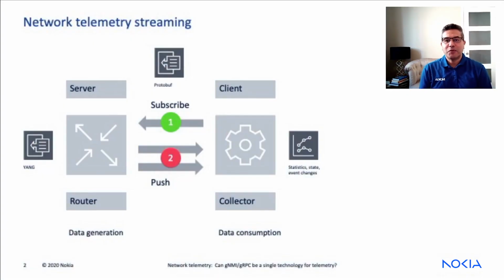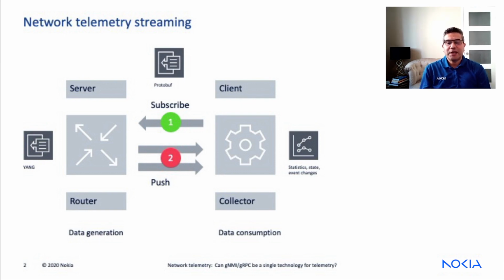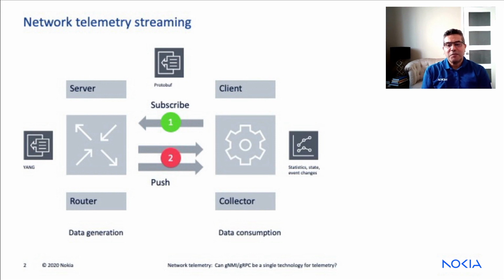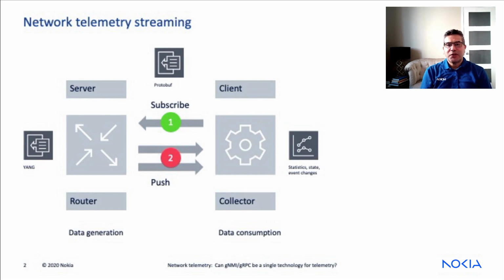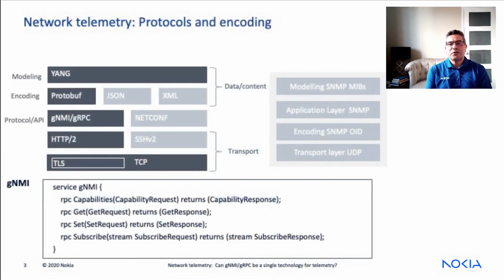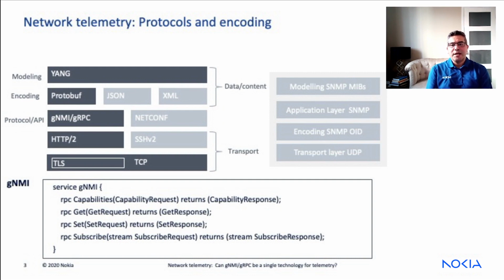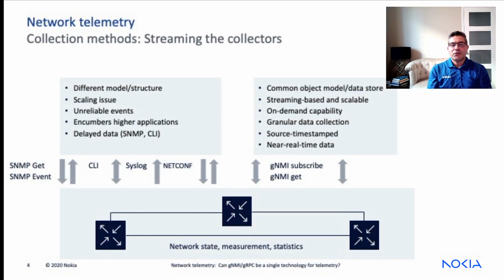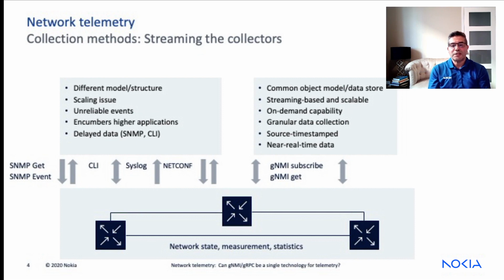Nokia TechTalks in 10 - Network Telemetry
This TechTalks in 10 video looks at network telemetry, and how gNMI/gRPC can be used to replace existing methods and protocols to retrieve network information.